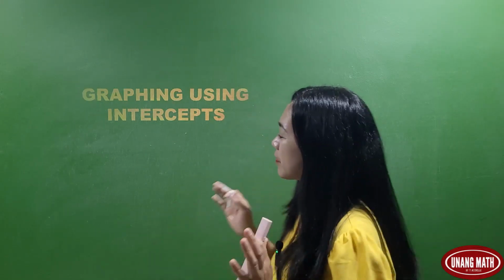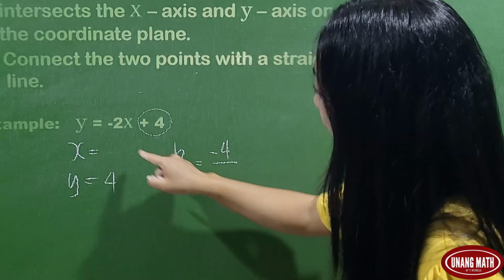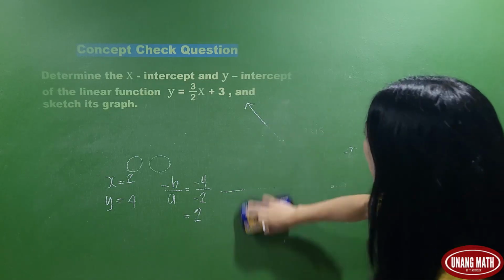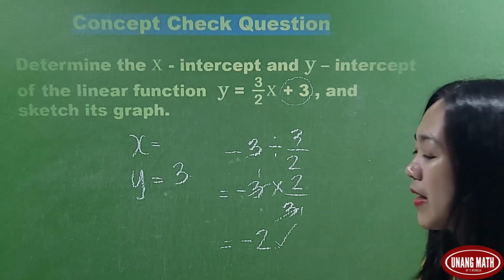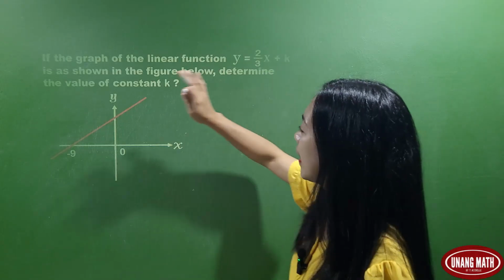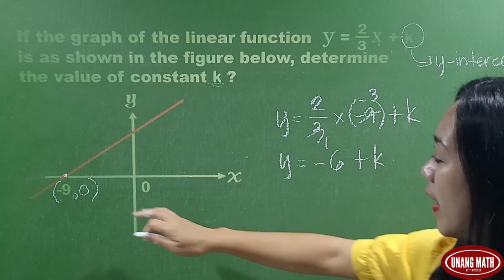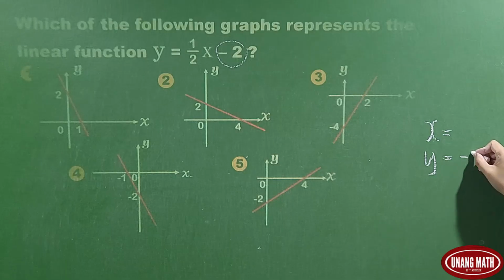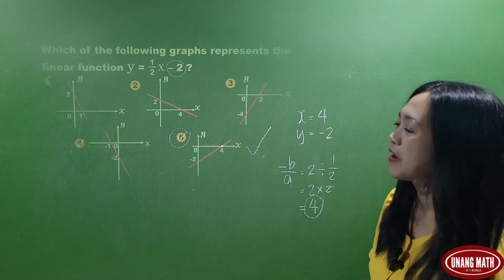GRAPHING USING INTERCEPTS / MATH TUTORIALL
Episode 155: Graphing using intercepts. How to graph using x and y intercepts?